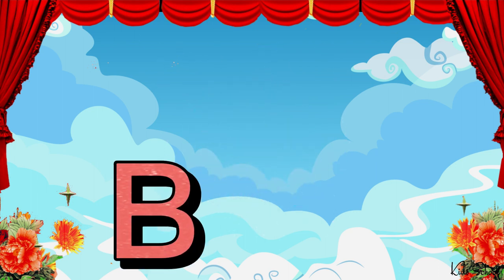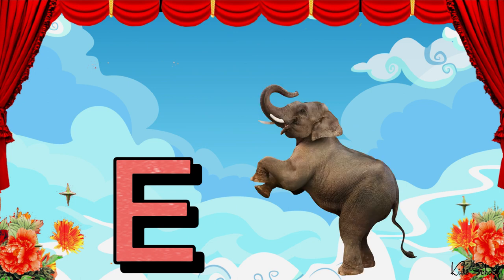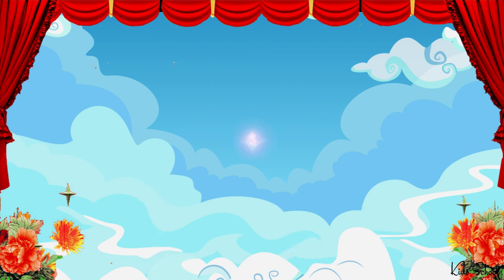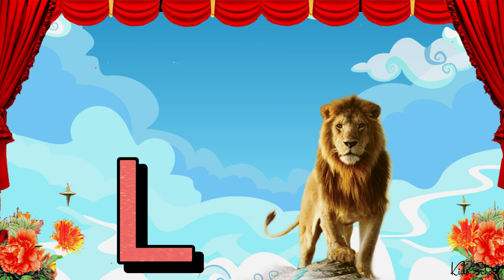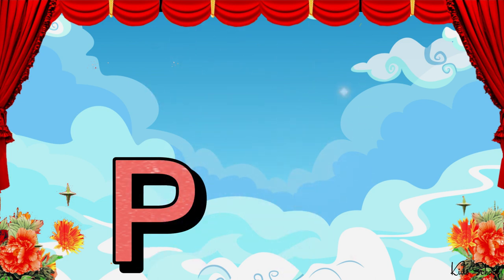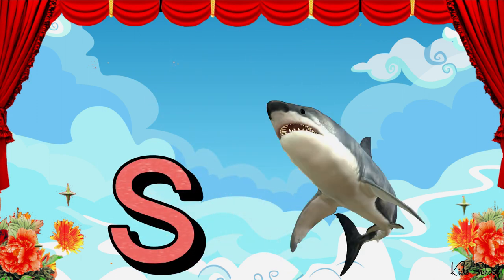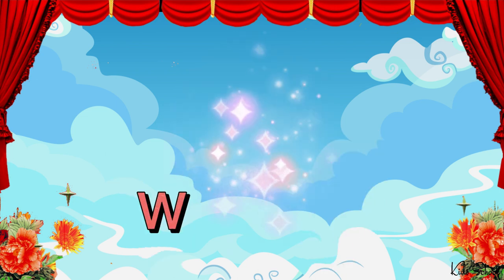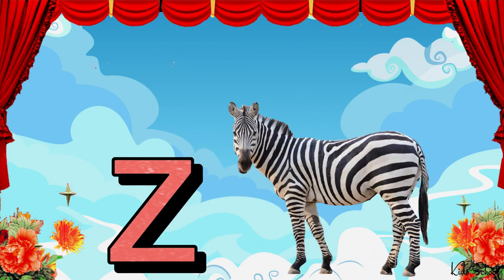Phonics Song Letter Sounds by kids school Nursery Rhymes + Kids Songs | Alphabet Learning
kids school is an easy & simple learning channel for kids ( Preschooler ).
A preschool, also known as nursery school, pre-primary school, or play school or creche, is an educational establishment or learning space offering early childhood education to children before they begin compulsory education at primary school. We will try our best to do that through our kids school channel. Keep supporting us. Thanks for being with us.